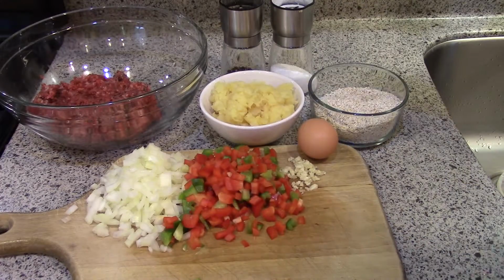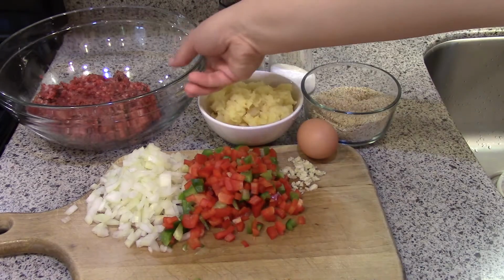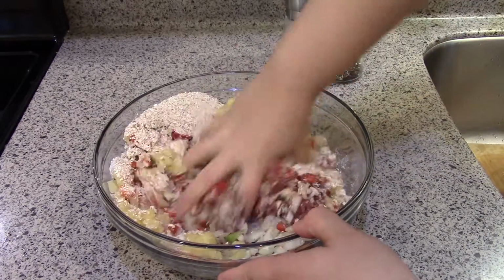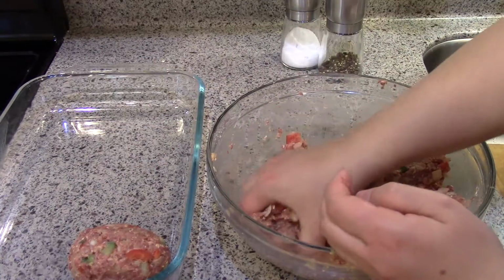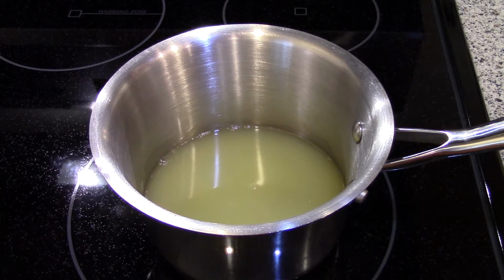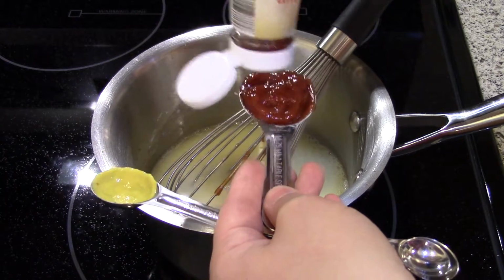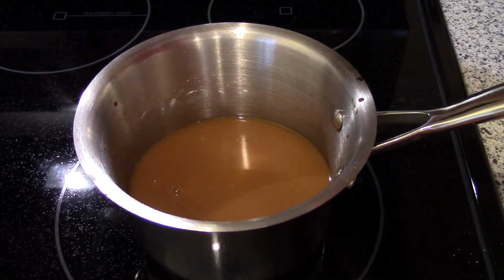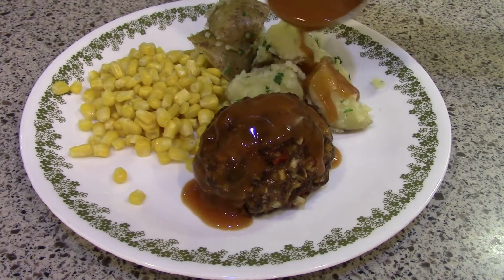Hawaiian Mini Meatloaf Recipe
Hawaiian Mini Meatloaf
1 pound ground beef
1 20 ounce can crushed pineapple, drained and squeezed
1 cup diced onion
1 cup diced bell pepper
2 cloves garlic
1 cup ground oats or breadcrumbs
1 egg

Mix together and form into small ovals.  Bake at 350F for 50  minutes

To make the sauce
1 cup reserved pineapple juice
1 TBSP corn starch
2 tsp prepared yellow mustard
1/4 cup ketchup
2 TBSP soy sauce
a couple dashes Tabasco to taste

wisk together, gently bring to a simmer stirring often.  Once it simmers you can remove from the heat and allow it to cool slightly.